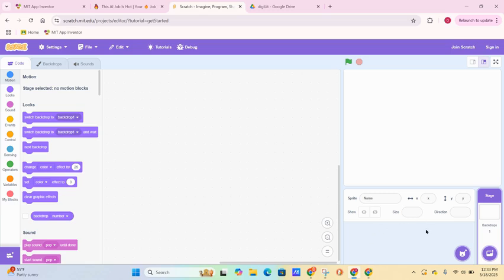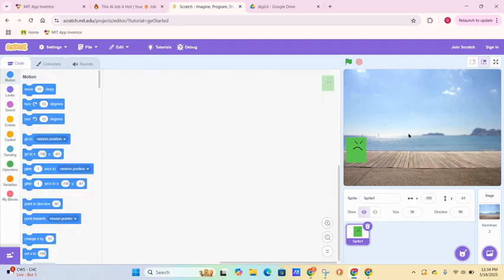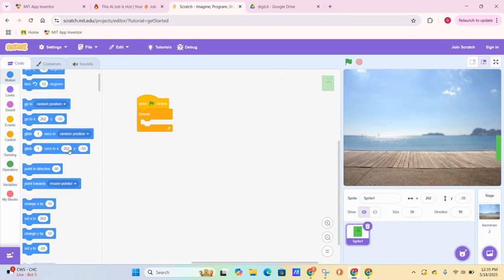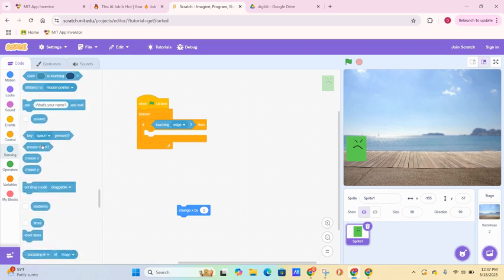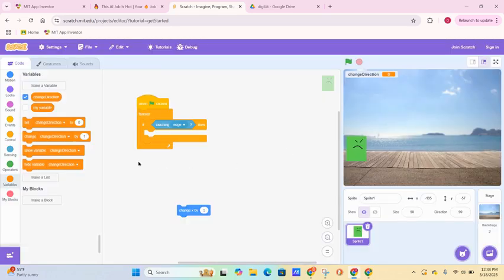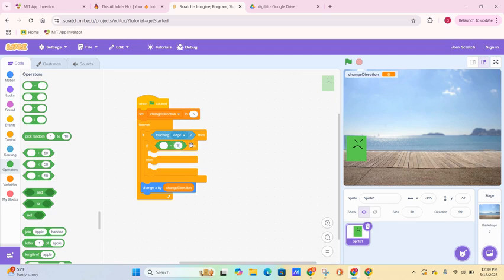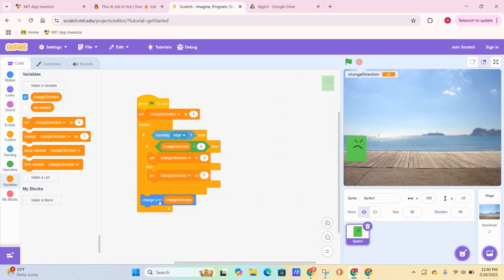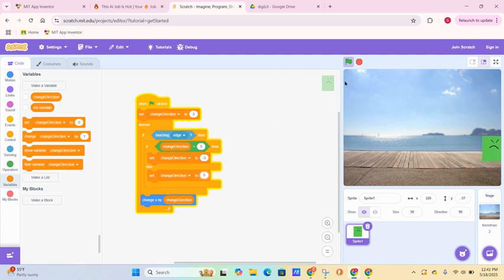Patrolling Enemy in Scratch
How to make a patrolling enemy in Scratch.